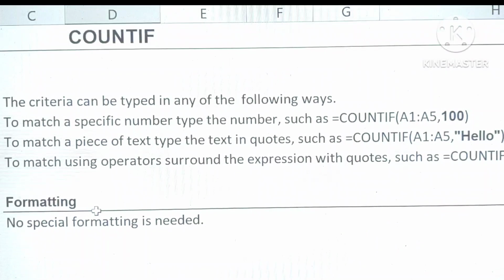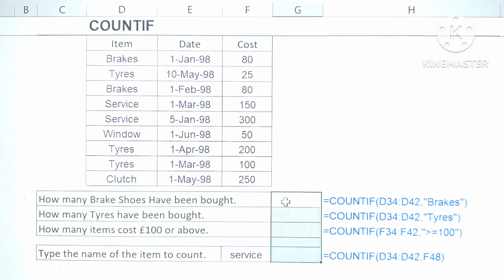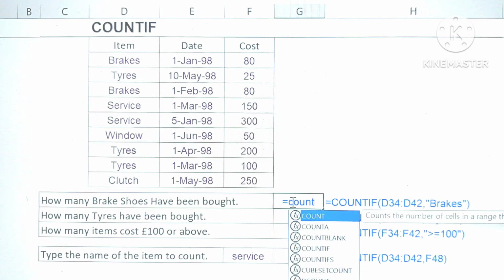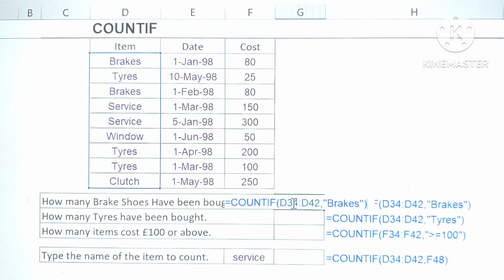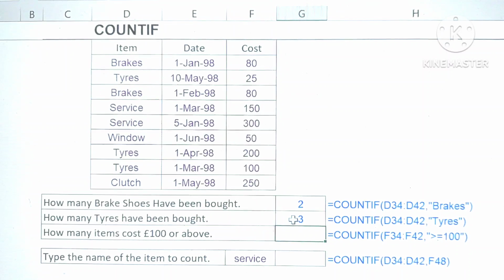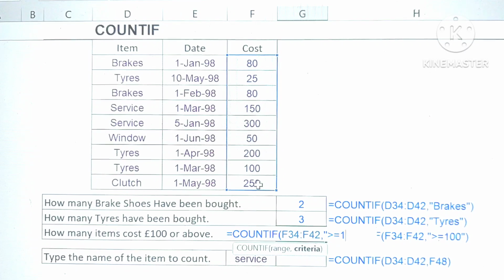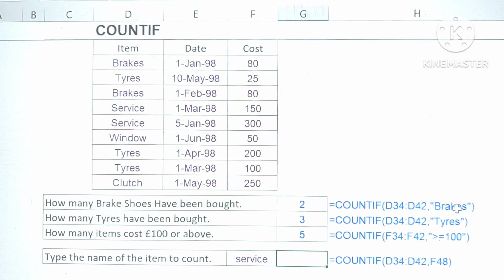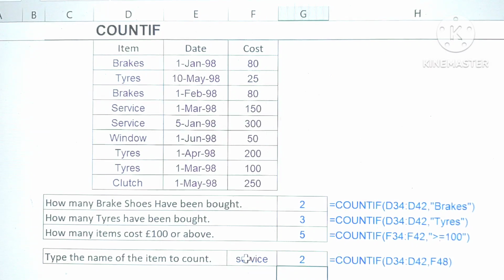USE OF COUNTIF FORMULA IN EXCEL#COUNTIFF#EXCEL#@Ajit_Rathore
DIV/0! kaise count Kare

N/A kaise count kare

NAME? kaise count Kare

NULL! kaise count kare

NUM! kaise count kare

REF? kaise count Kare

VALUE! kaise count kare

Find a cell has error

How to sum in excel with errors

How to use sumproduct & ISERROR function in excel

How to use sumproduct function in excel

if Sumproduct SAATH iserror KA UPYOG

Mastering excel

How to become excel expert

Advance Excel

Excel beginner

Excel beginner to expert

Count

Count errors

Count total errors using sumproduct & ISERROR formula

Countif

Countifs

Excel

Excel basic Formula

EXCEL basic function

Excel ISERROR function

Excel sum function ignore errors

Excel Sumproduct Formula

Excel Sumproduct function

IF+ISERROR MS EXCEL FORMULA

IFNA

ISERR

ISERR Vs ISERROR function

ISERROR FUNCTION

ISERROR FUNCTION in excel

ISERROR in Excel

ISERROR se hataye jabardasti ke error

ISNA Vs ISERR Vs ISERROR function

Mcrosoft Excel

MS Excel

Sum

Sumifs

Sumif's

Sumproduct

sumproduct + iserror formula in excel

sumproduct explained

sumproduct for excel experts

sumproduct formula

Sumproduct formula - must watch

Sumproduct function in excel

Sumproduct Vs Countif

Sumproduct with if criteria

Sumproduct+ISERROR in